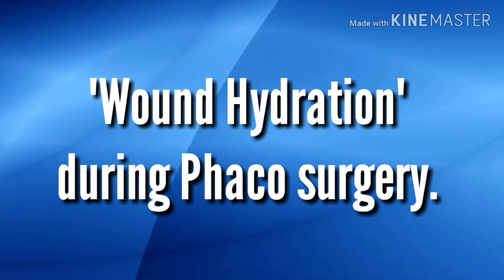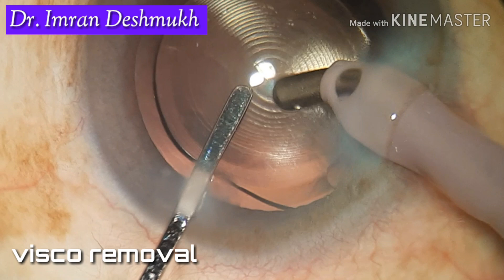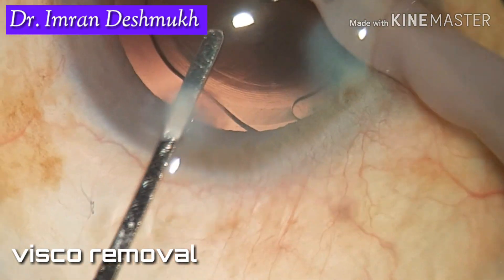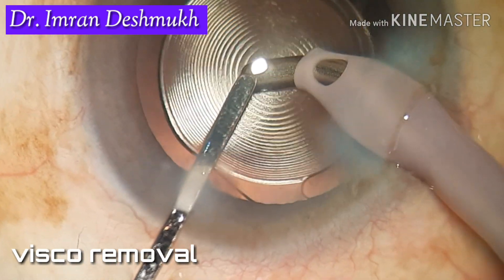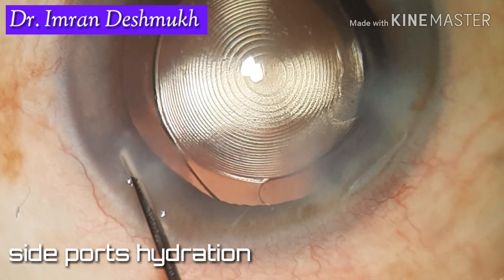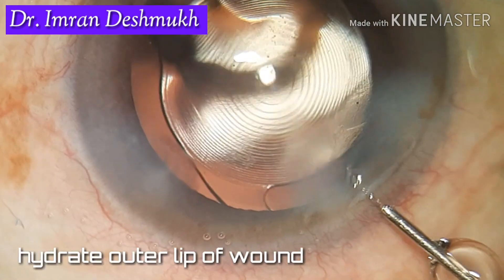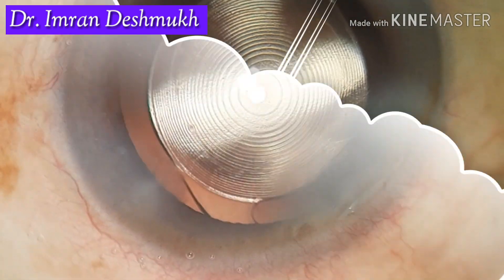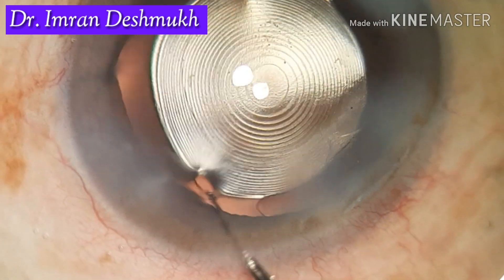"WOUND HYDRATION " During Phacoemulsification cataract surgery.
This video shows how to hydrate the wounds at the end of phacoemulsification cataract surgery. This video is dedicated to all beginners in Phaco surgery. Do watch this video in 1080P format.